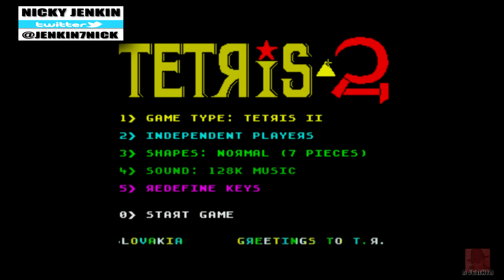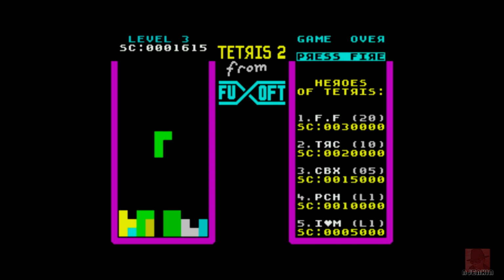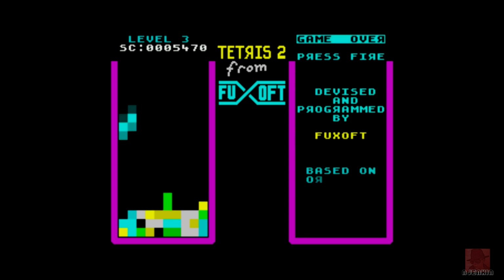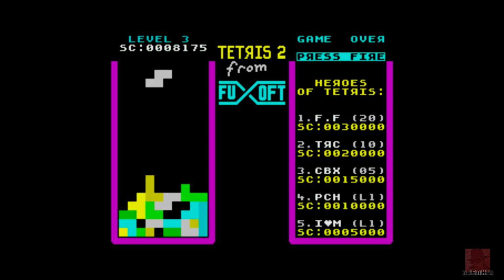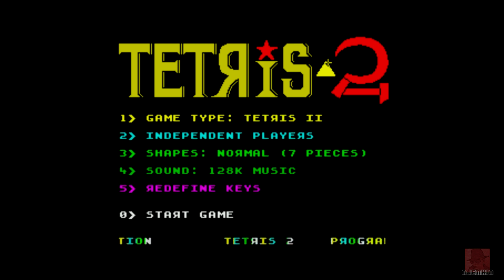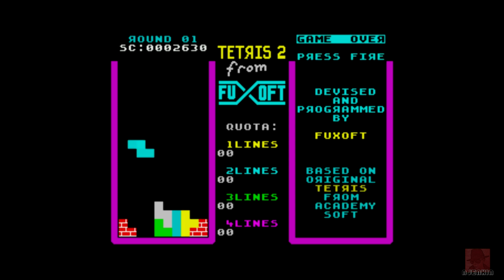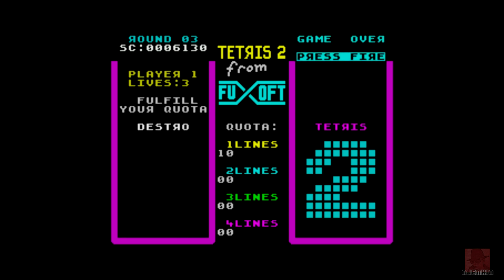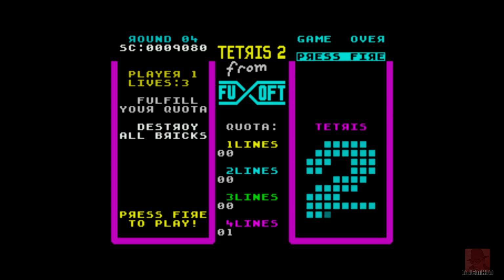Tetris 2 - on the ZX Spectrum 128K !! with Commentary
TETRIS 2 - on the ZX Spectrum 128K. Published by Fuxoft in 1990. Standard Tetris and a bit more. Great music in this. Hey!  :oD